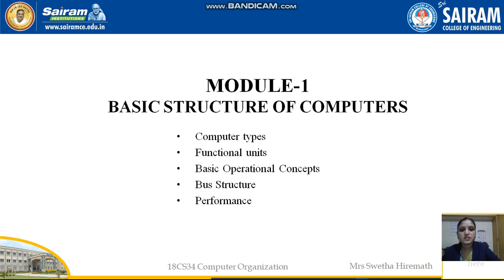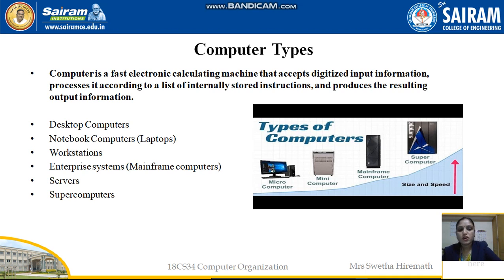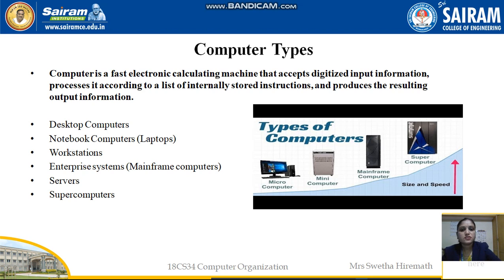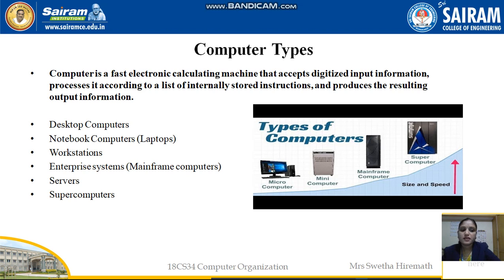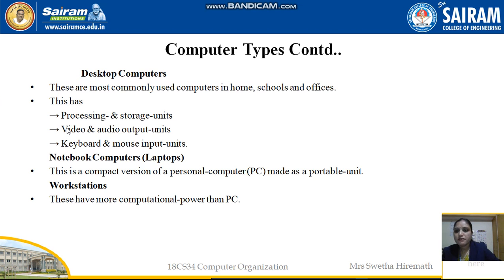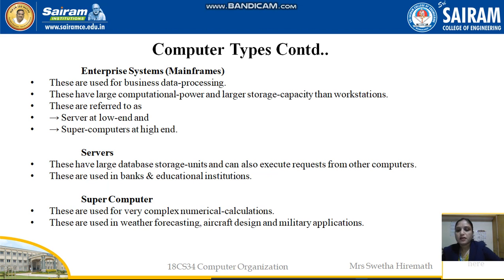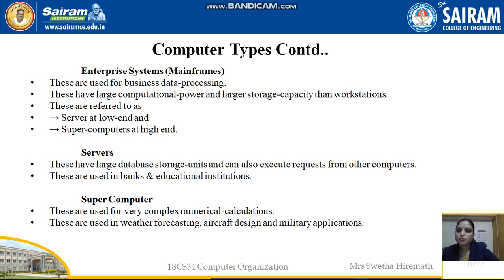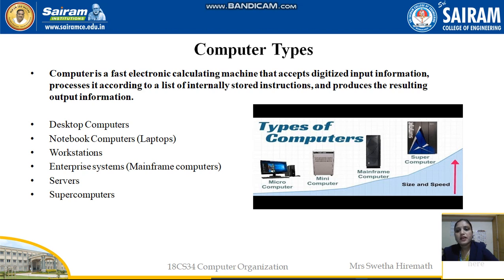LECTURE VIDEO_18CS34_MODULE 1_COMPUTER TYPES_SWETHA HIREMATH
Bsic Operational Concepts